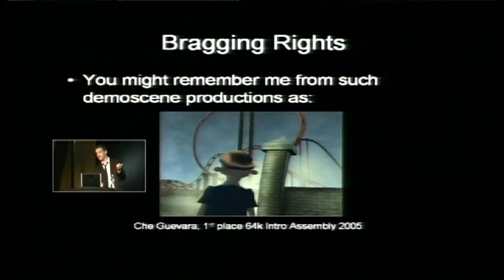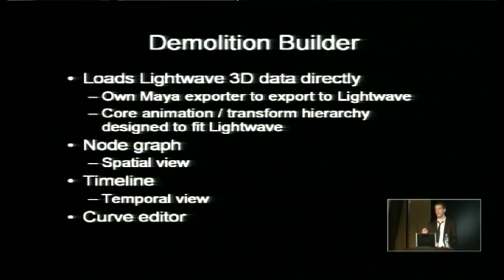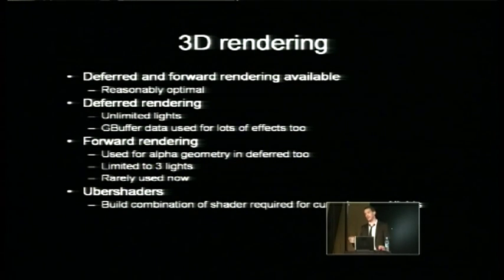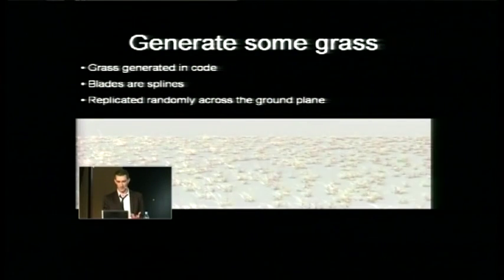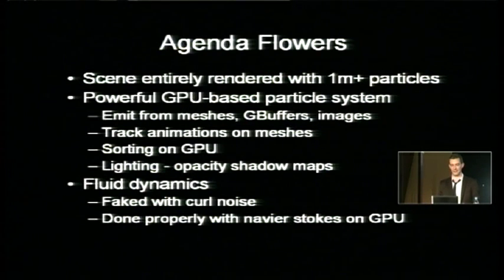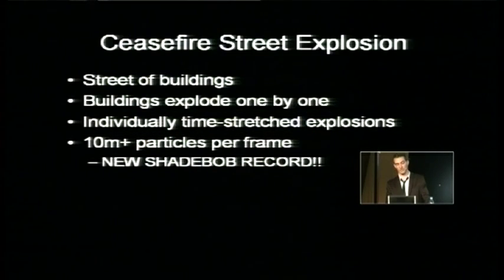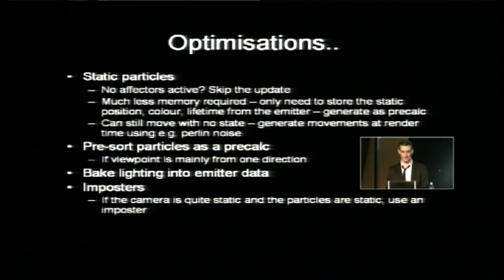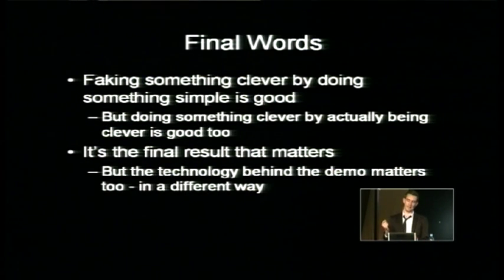Fairlight's rendering secrets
Title: Fairlight's rendering secrets
Author: Matt Swoboda